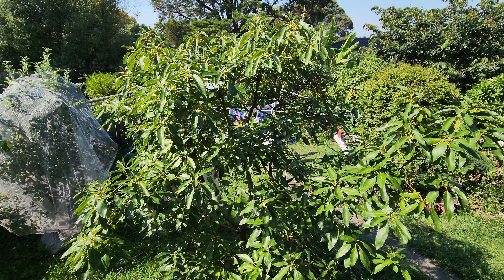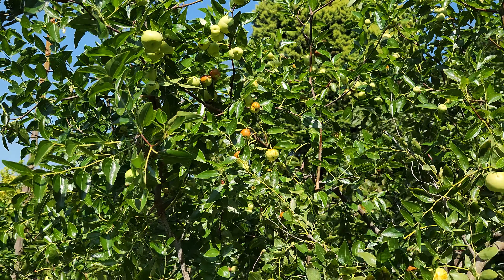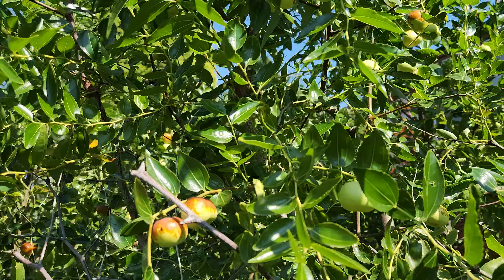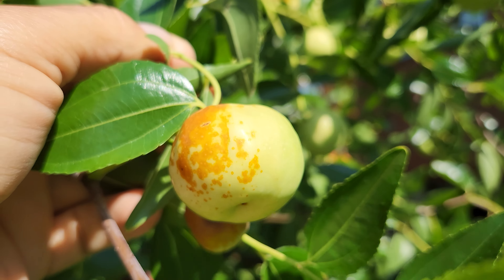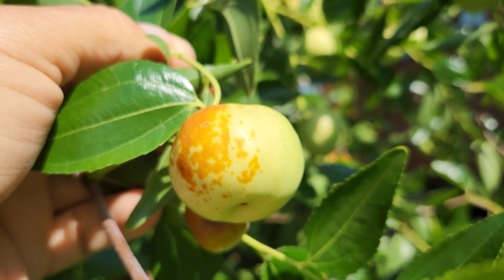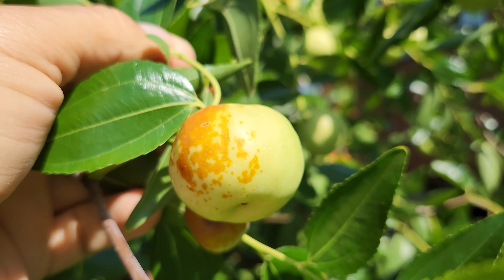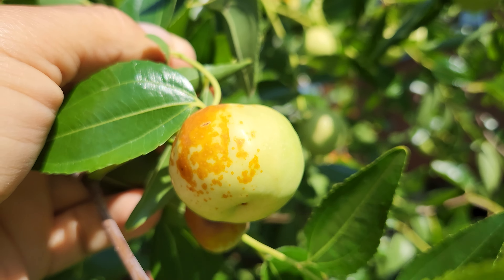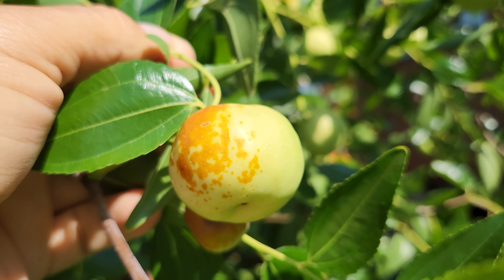My Jujube Collection - Pick & Review